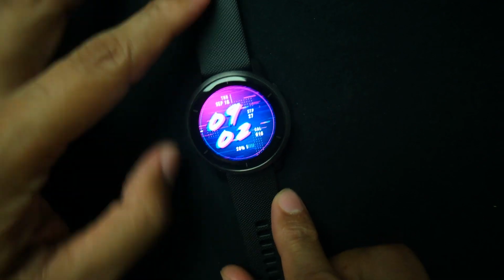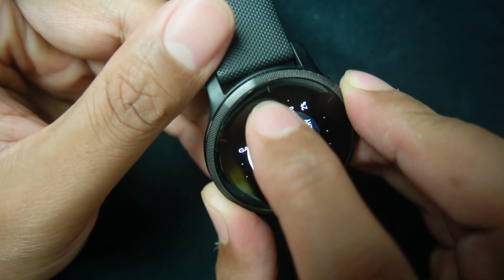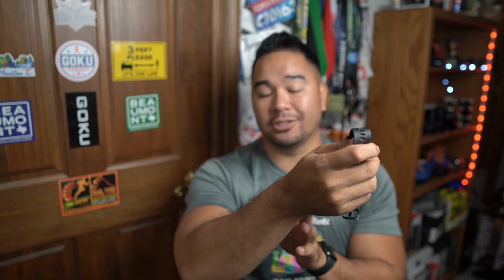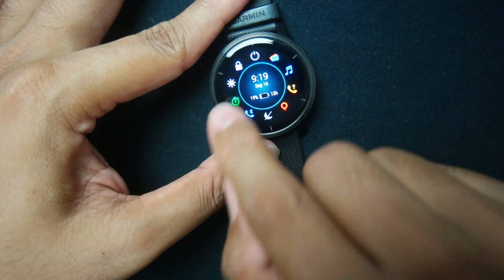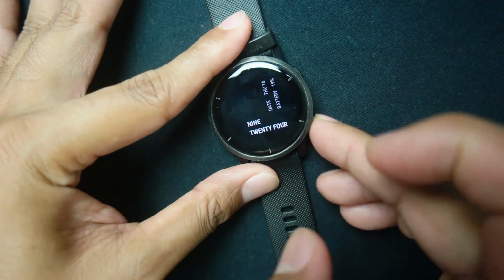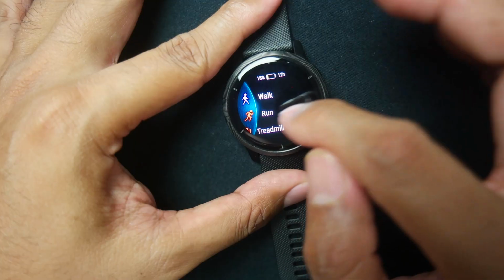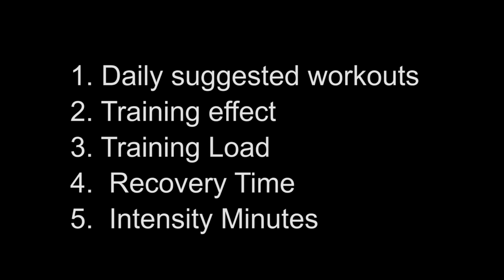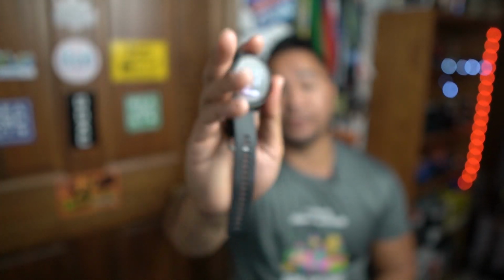Garmin Venu 2 Review - Should you buy it?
Chapters

00:00 Intro
00:18 Disclaimers
00:30 My history with Venu/vivoactive4
01:36 Overview of Venu 2 - the looks
03:15 Comparing screen to apple watch
05:48 Pulse ox issues
07:18 Menu Screens
09:55 Glances
12:52 Battery life
14:26 Running features
15:08 Optical HR accuracy
16:45 Missing advanced running metrics found on forerunner
17:20 Can you swim with it?
18:25 How much does it cost?
18:48 who is this watch for?
19:15 pros/cons
20:00 Goku Runner Rating

80/20 Training book

Camera gear:
DJI OSMO POCKET
InstaOne 360 camera
Gopro Hero 5
DJI OSMO POCKET
Samsung NX500

Favorite vibrams for running
Skora Shorts
GPS WATCH
Vivoactive 4
Aftershokz Aeropex Headphones

Recovery Gear:
Sonic Percussive gun
SONIC FX Heated Massage gun
Pro-Tec Orb massage ball

Lifting Gear:
Jump Rope
Weight lifting colllars
Knee Sleeves
Addidas Adipower weightlifting shoes
Timbuk2 blink pack - gym bag